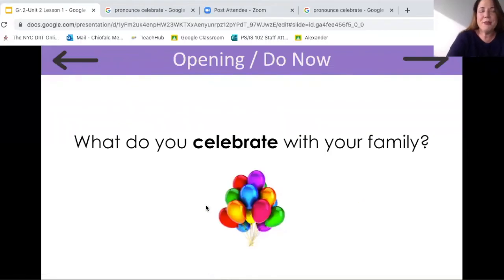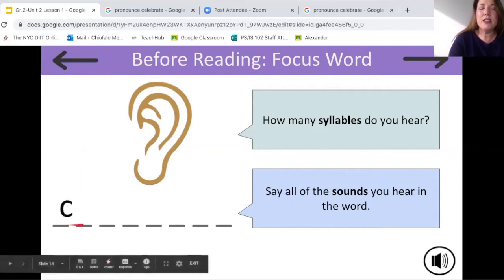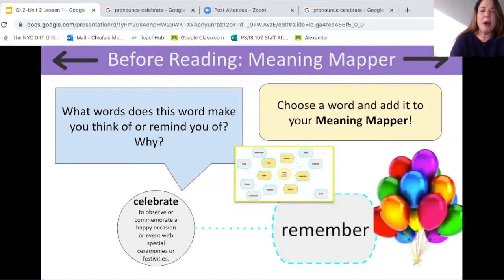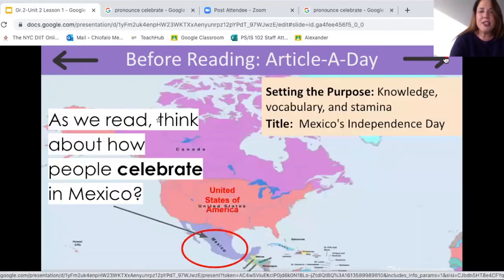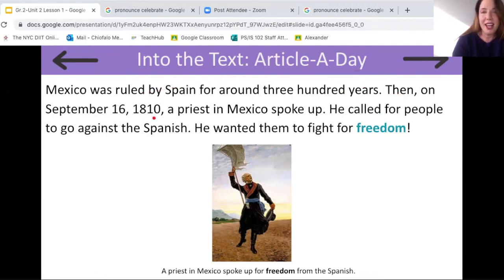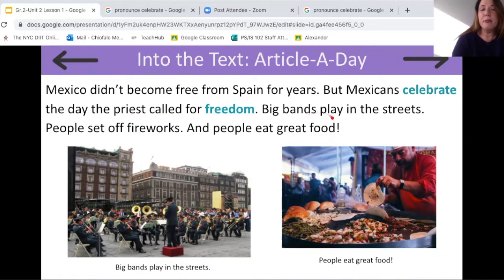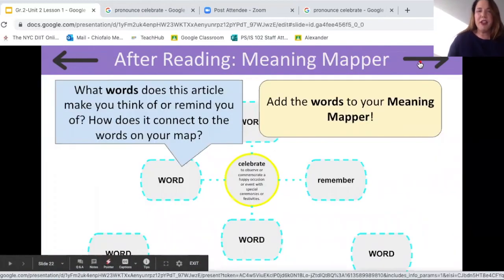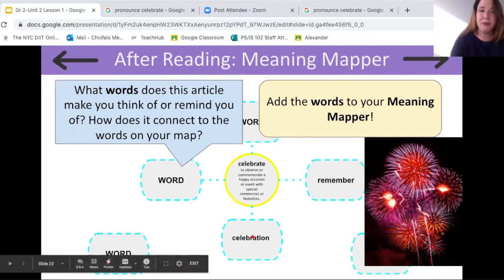StandaloneENL_Grade2_Unit2_Day1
Today we will learn about an important celebration in Mexico.